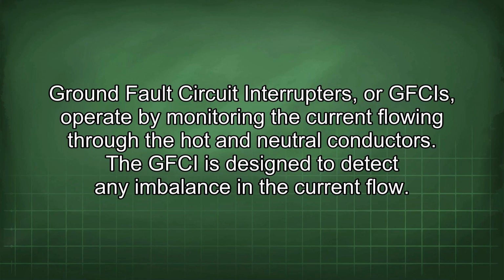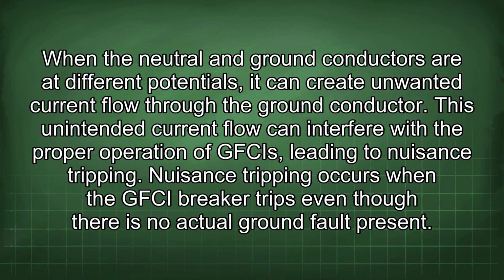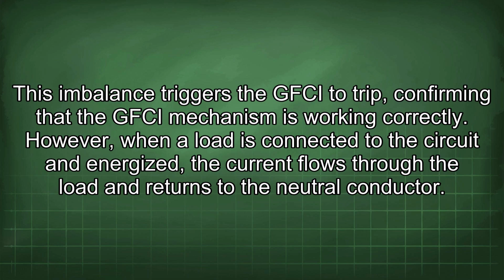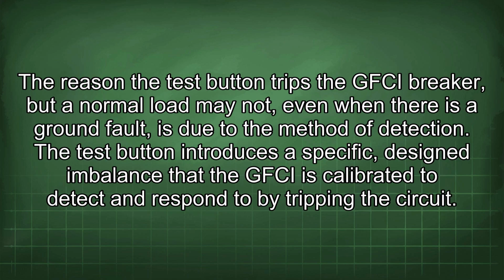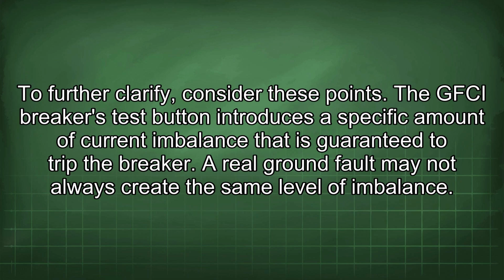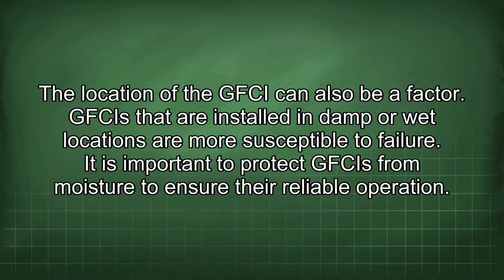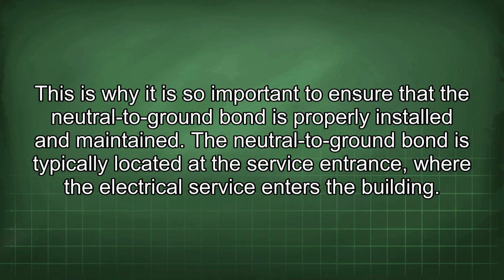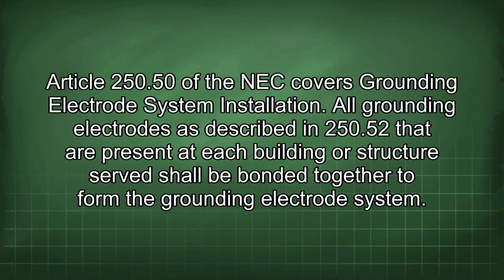GFCI Breaker Testing Explained Neutral Ground Bond Importance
Understand GFCI breaker operation and why a neutral ground bond is crucial. Learn why the test button trips the breaker while a load test may not. Discover the impact of bonding neutral to ground for proper GFCI function.